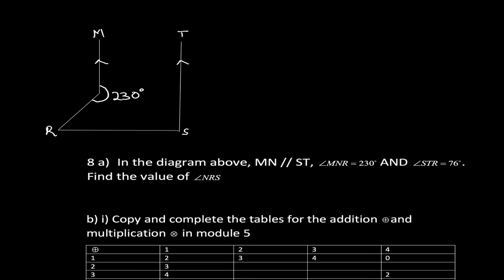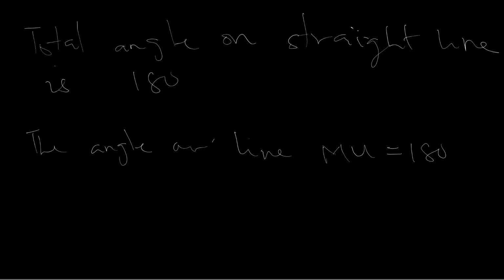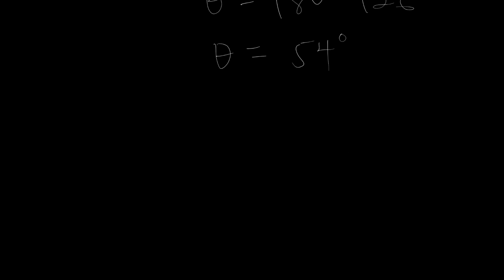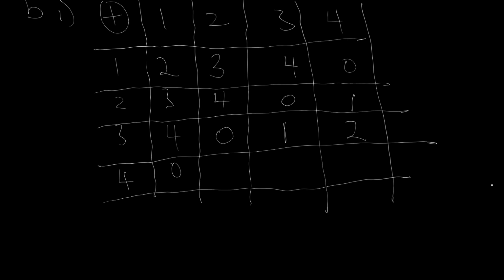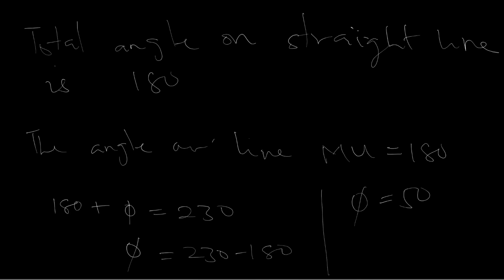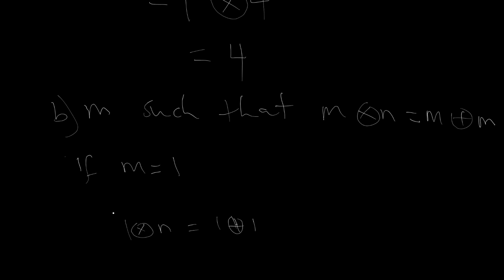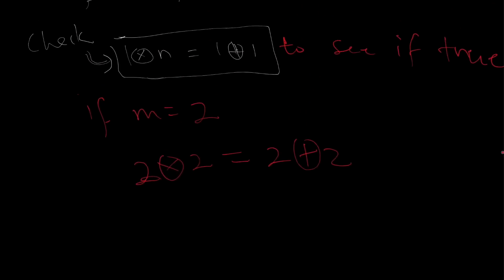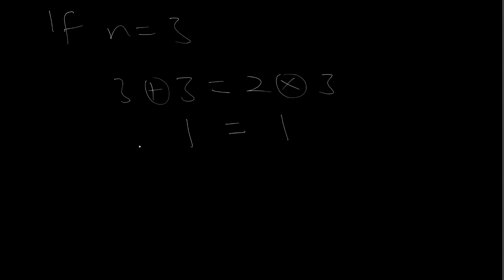WASSCE May June 2018 Core Math paper two, Solution to Question 8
Step by step solution to WASSCE June 2018 Core Mathematics paper 2 question 8

Timecodes:
question 00:00
solution a 00:35
solution b (i) 05:42
solution b (ii)(⍺) 10:49
solution b (ii)(ß) 12:21
solution b (ii)(¥) 16:50